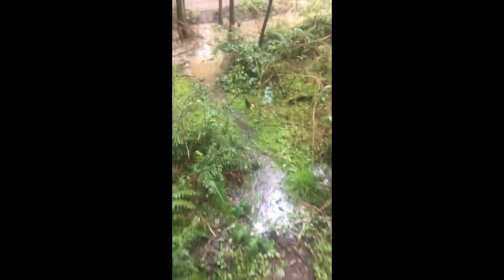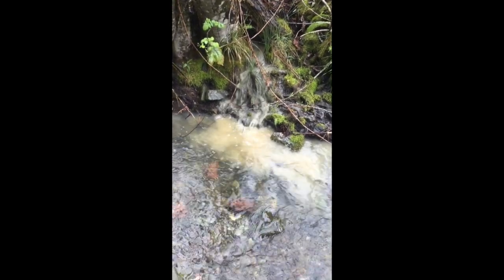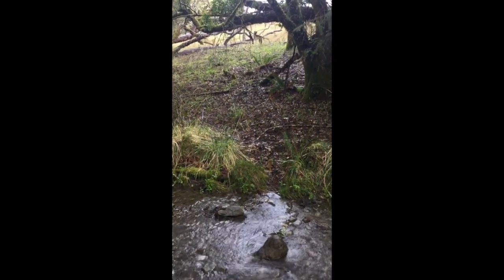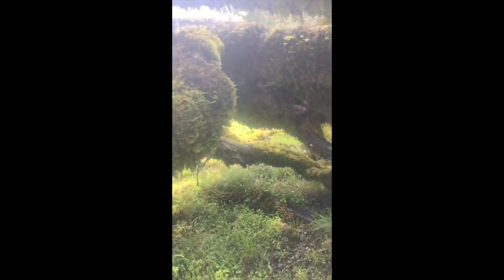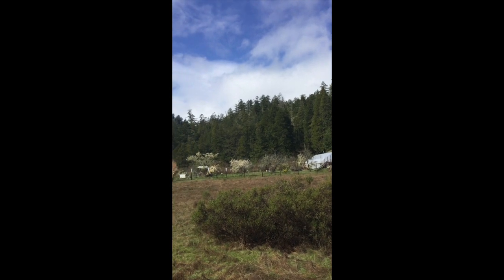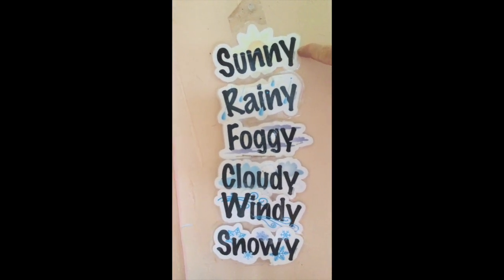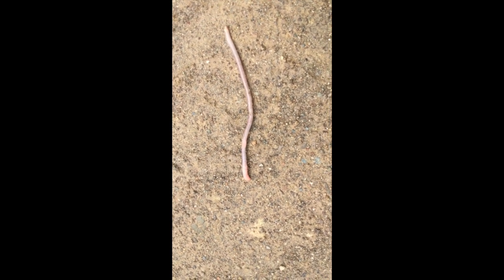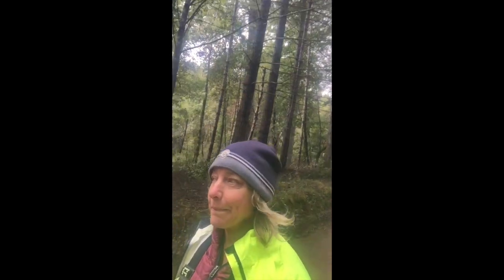Monday Morning walk, Quarantine Edition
It's been a week of sheltering in place. Take a walk with me to the schoolhouse in Salmon Creek, and see one of our kindergarten exploration paths...